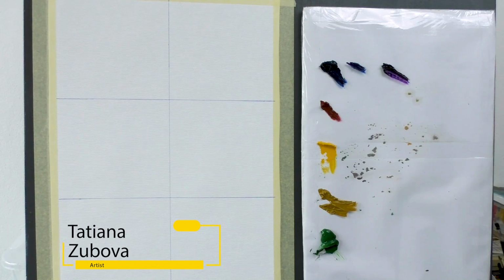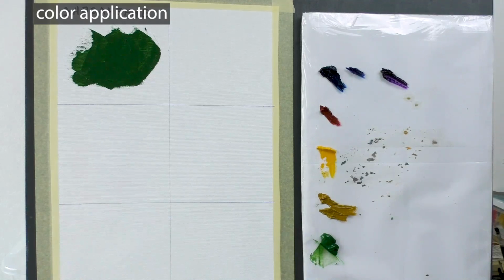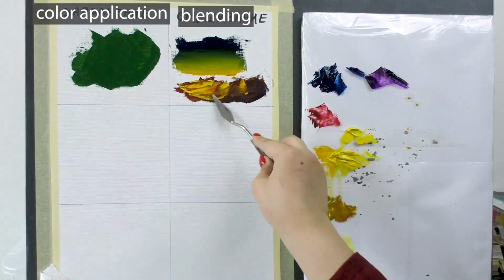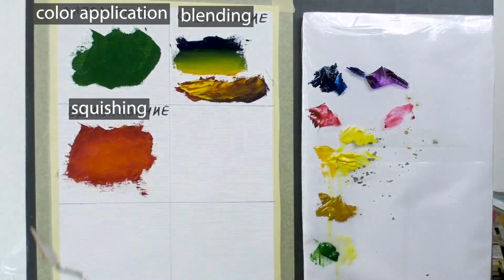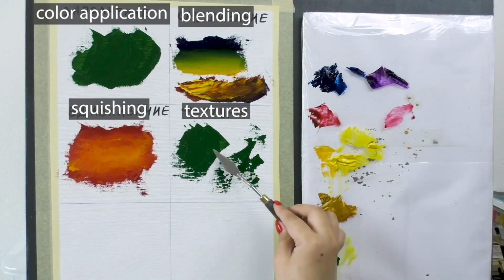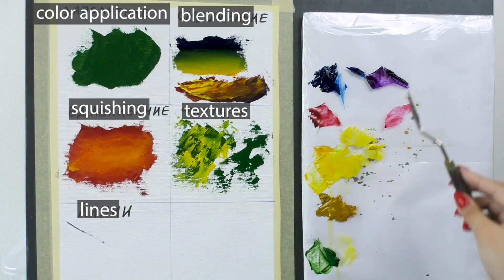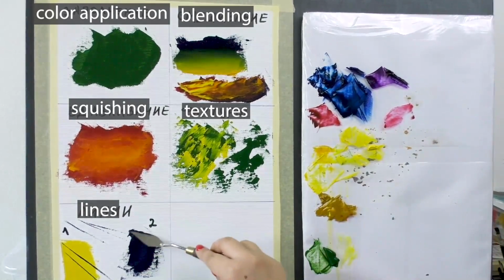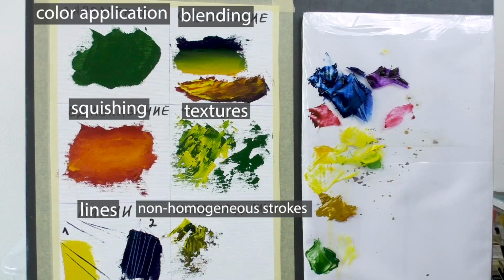6 Main Palette Knife Techniques. How to paint with palette knife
**Visit my Russian art channel **